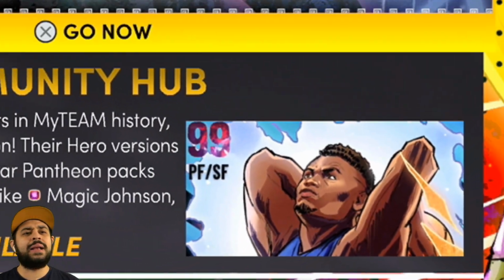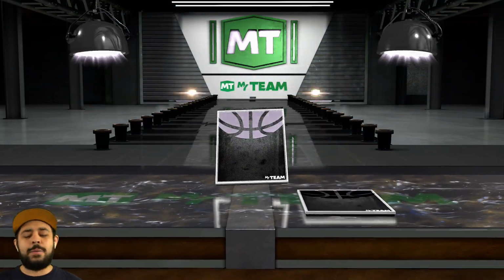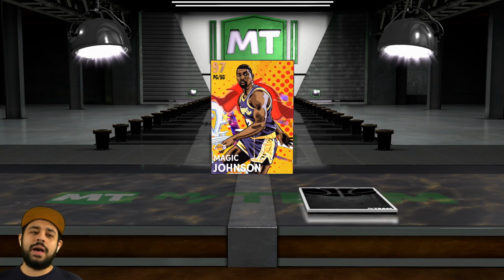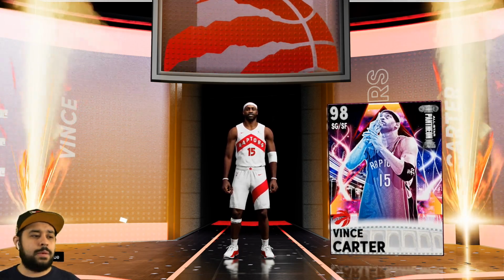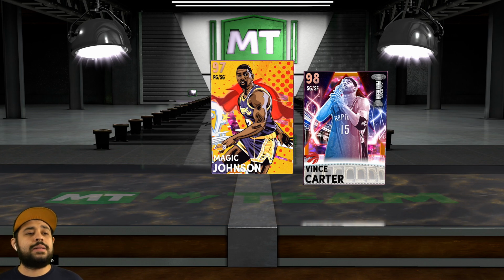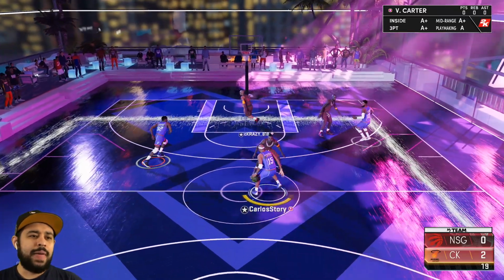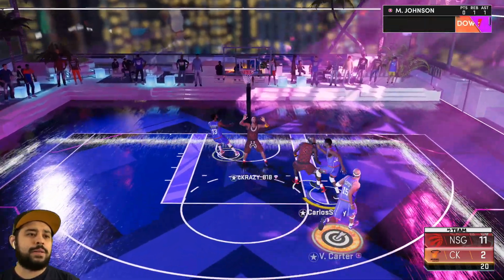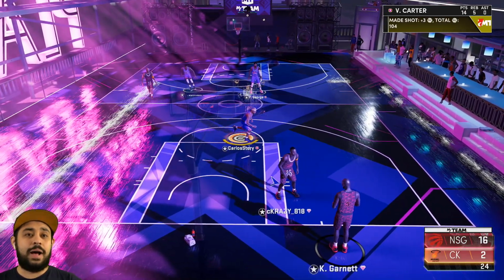I GOT THIS AMAZING FREE GALAXY OPAL HERO AND TWO FREE GALAXY OPALS IN NBA 2K21 MYTEAM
We got some free galaxy opals in nba 2k21 myteam! 2K right now just released the first ever dark matter cards and now some of the best galaxy opals we've ever seen this year. This free hero is also part of the age of heroes collection which is now confirmed to be for dark matter coaches. Also, this is the first time we've gotten two free galaxy opals and we get to give away a free galaxy opal hero card in nba 2k21 myteam.

free galaxy opal
free galaxy opals
free galaxy opal hero card
hero cards
hero galaxy opal
new dark matter cards
dark matter
first dark matter
galaxy opal
galaxy opals

troydan
jesser
cashnasty
Chris Smoove
jesserthelazer
cashnastygaming
shake4ndbake